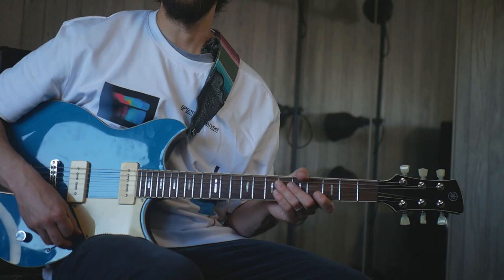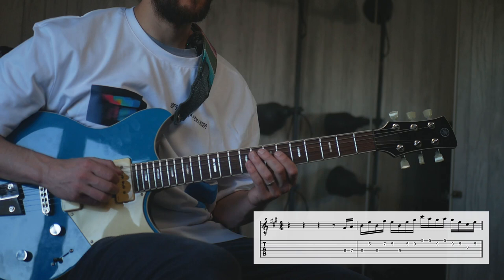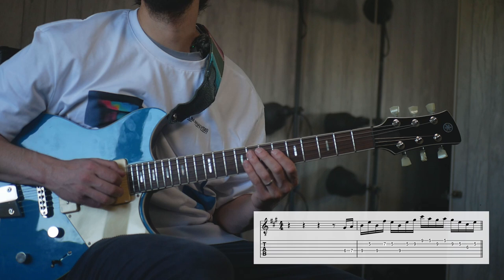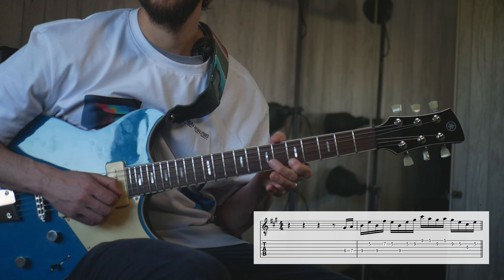You NEED To Build Longer Flowing Legato Lines [and here's how you do it]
There's probably a lot of videos about various licks etc, but in today's video I wanted to demonstrate how you can modify an existing lick you know to make it a) longer and b) start at different parts of the bar. This does a few things - it helps you work on your timing and note placement, helps broaden your legato technique and improve flexibility, and also in theory should increase your options for more spontaneous improvisation.

get my backing tracks and lessons here.